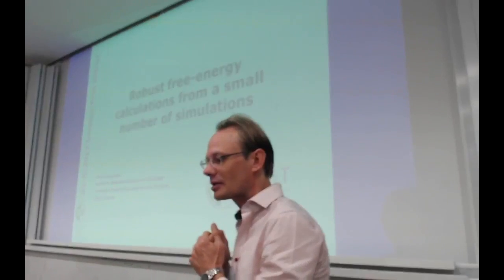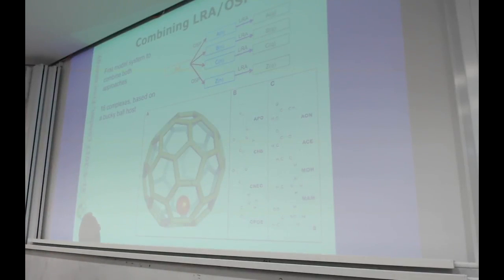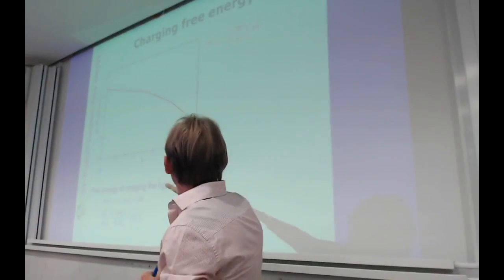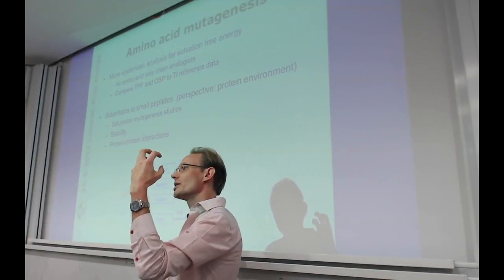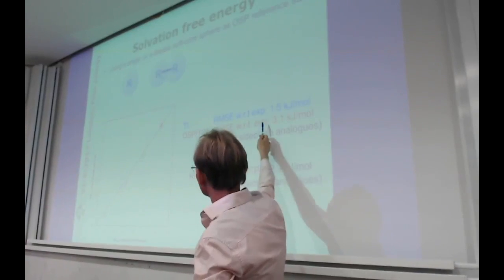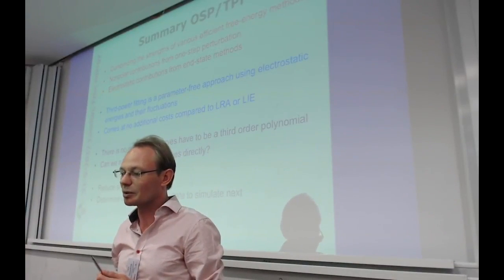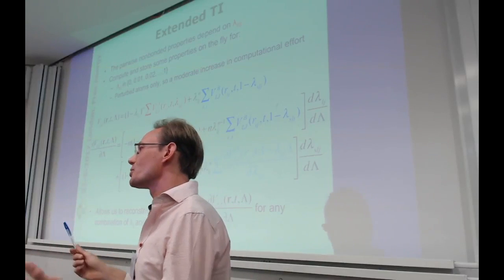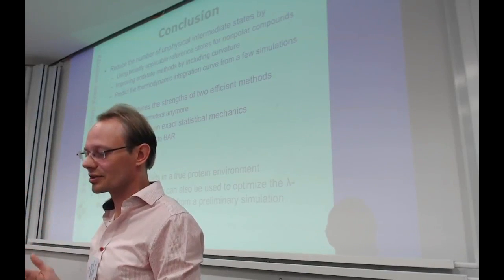Chris Oostenbrink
Robust free-energy calculations from a small number of simulations